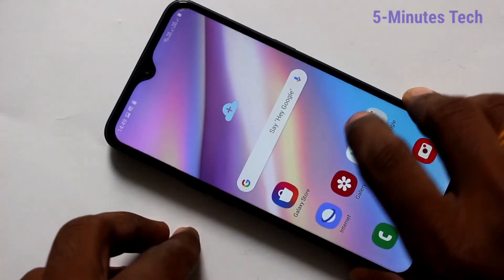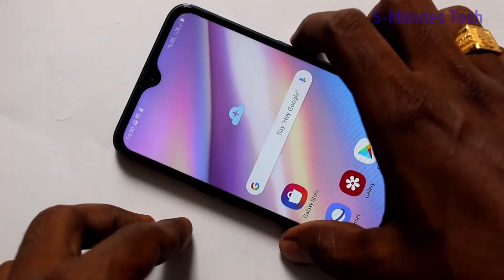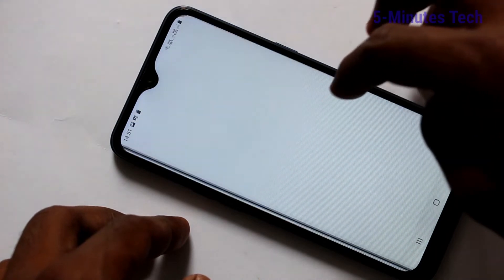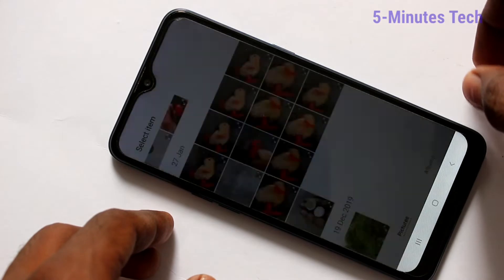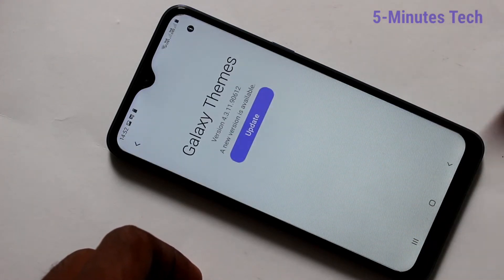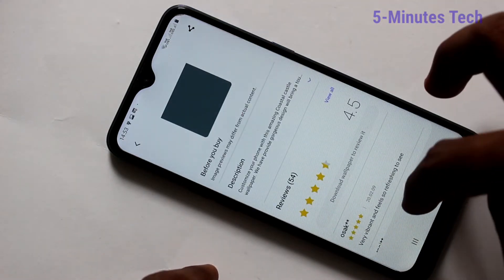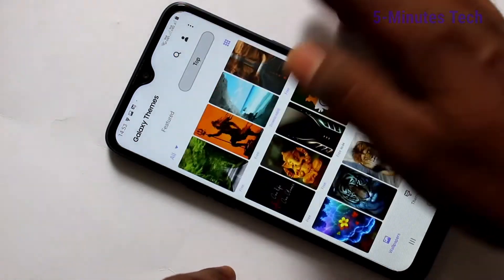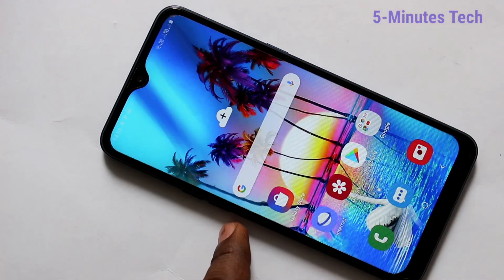How to change wallpaper in Samsung Galaxy A10s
Samsung Galaxy A10s wallpaper change settings: Learn here how to change wallpaper in Samsung Galaxy A10s smartphone